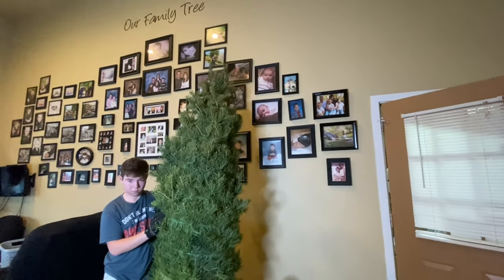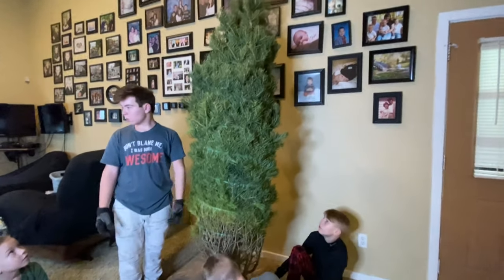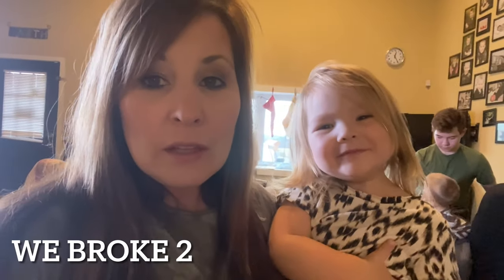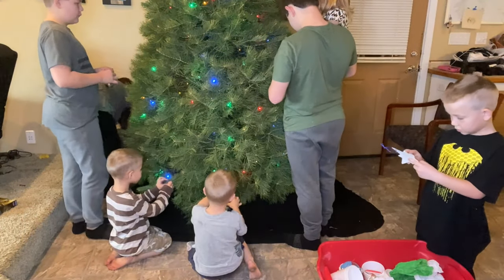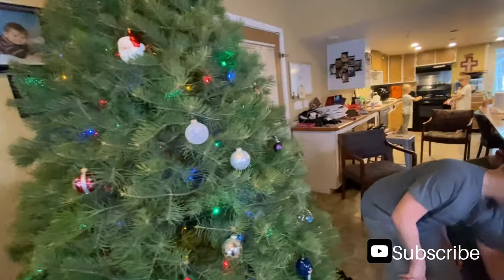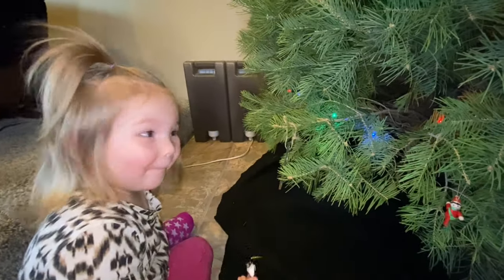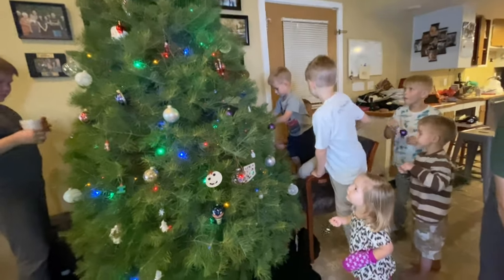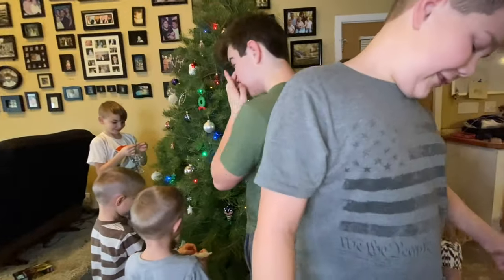Decorating our Christmas Tree \ our tree stand broke / Evelyn was so cute || Mom of 10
Decorating our Christmas tree was a challenge. We threw out our old tree stand, so Gauge and Loren needed to quickly whip one up. It all worked out well, and the kids enjoyed their time decorating the tree.